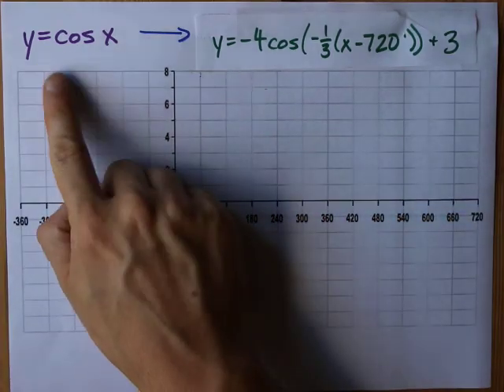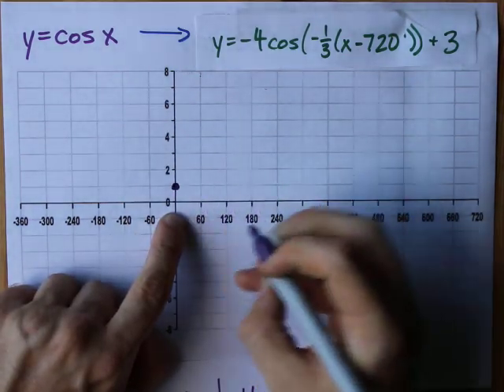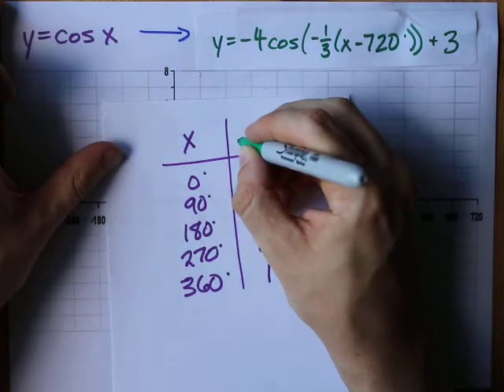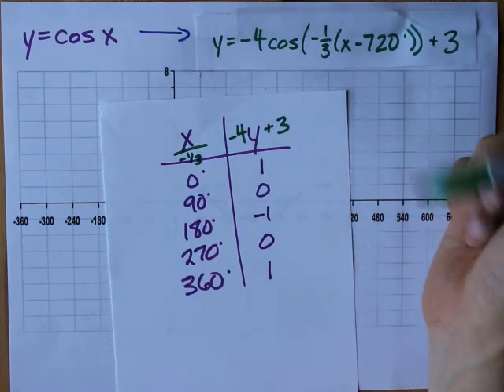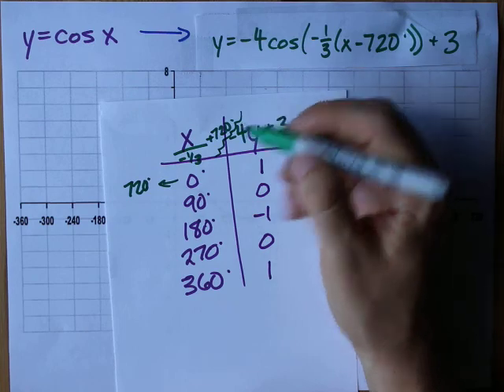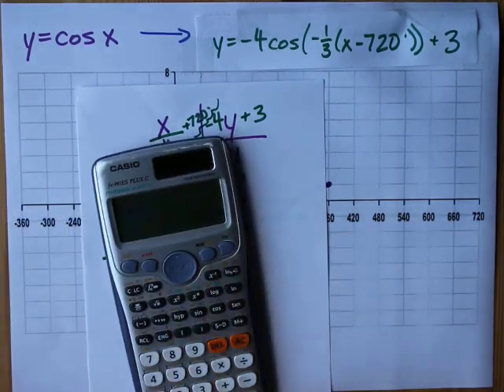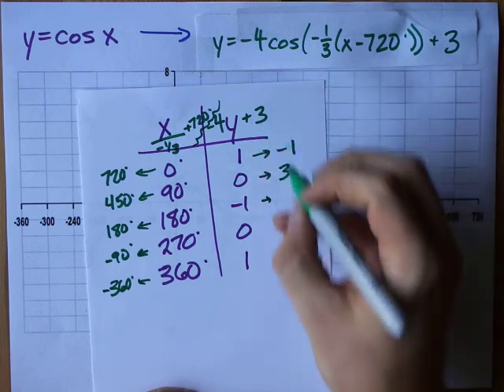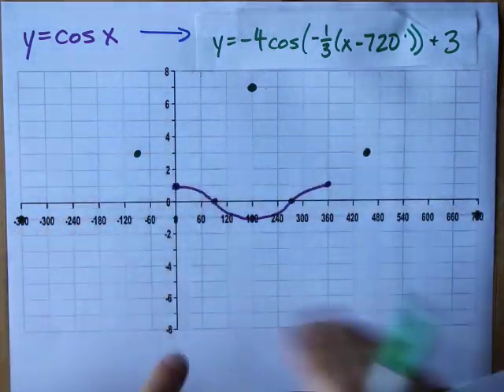Graph y=cosx with Transformations (Table of Values Shortcut)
* Apply transformations, all at once, to the base graph.